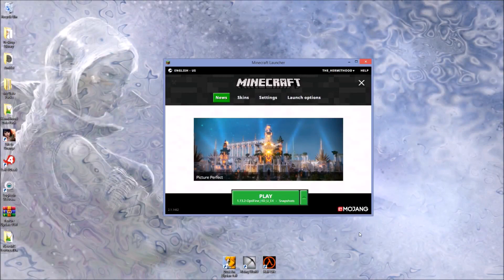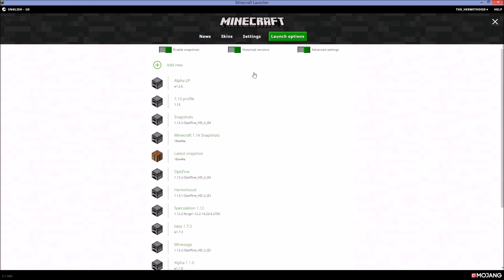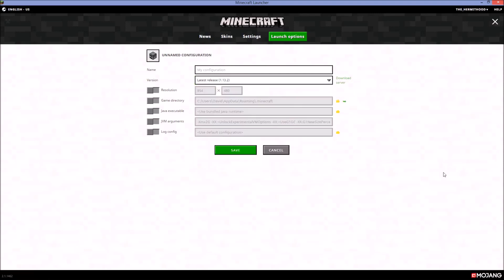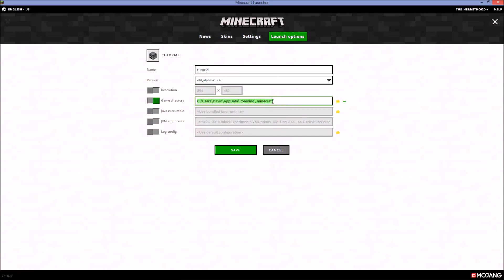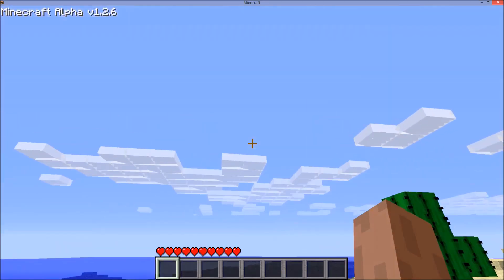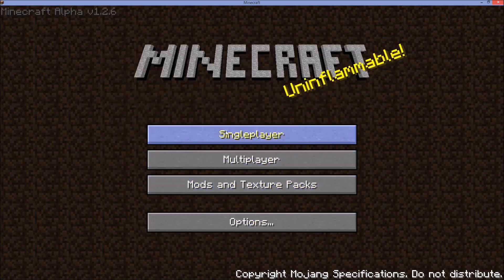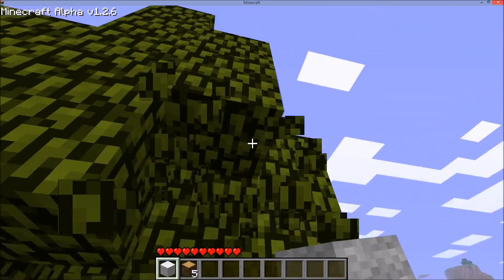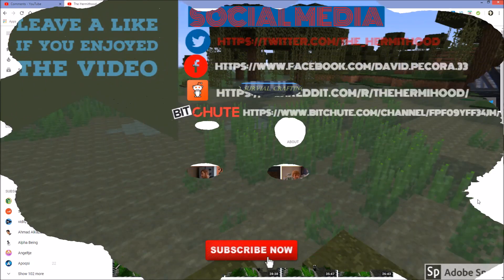How To Play Minecraft Alpha 1.2.6 On PC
Today as a request I want to teach you how to play Minecraft Alpha on the PC as well as other historical versions of the game with the Minecraft Launcher.

*The reason we create a seperate folder for each instance is so that you do not corrupt your .minecraft folder.

Music Credits

The Builder